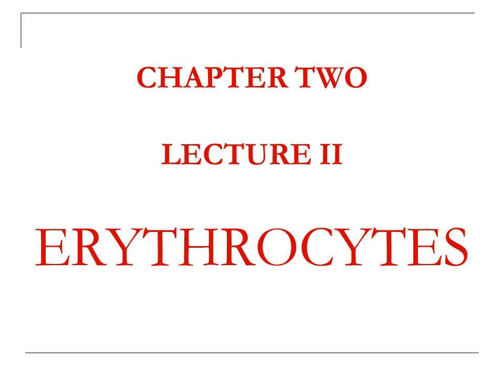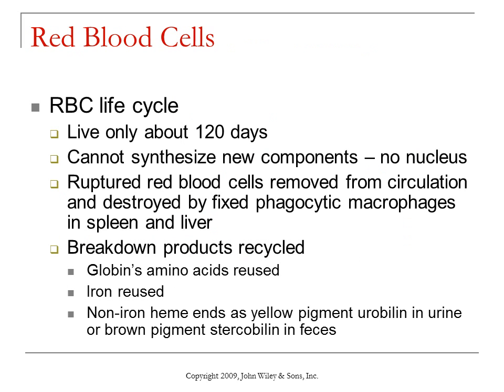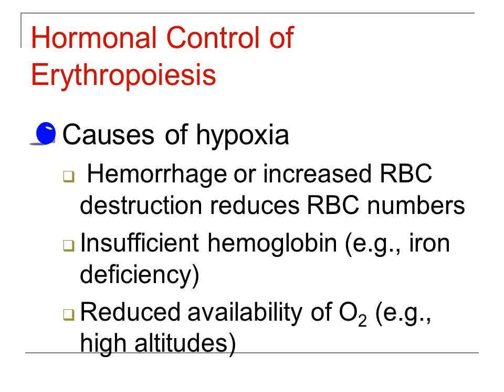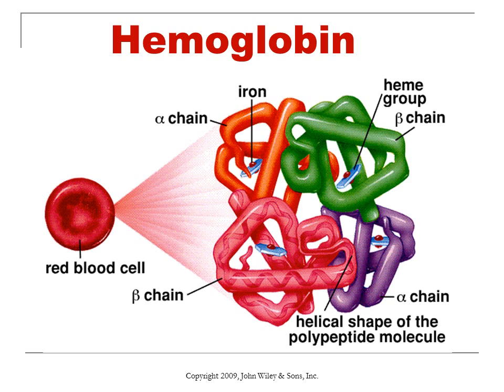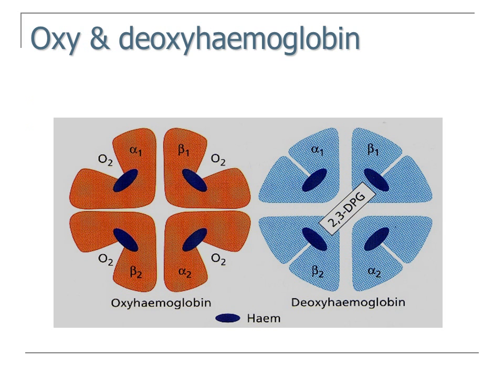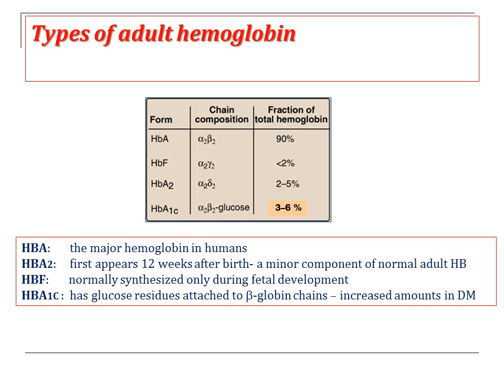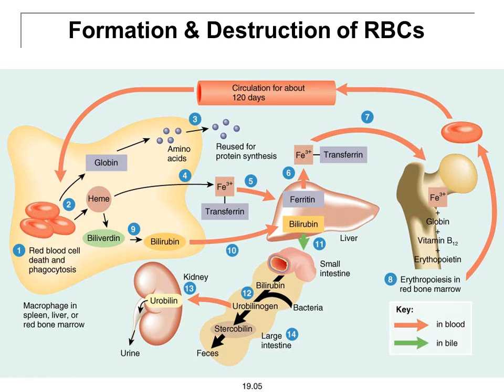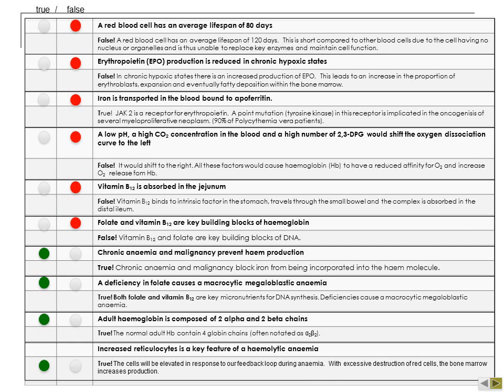ERYTHROCYTES (RED BLOOD CELL)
Red B